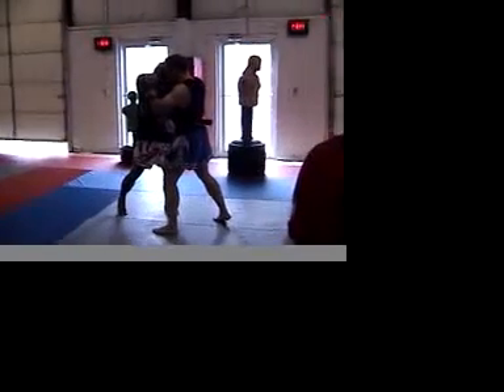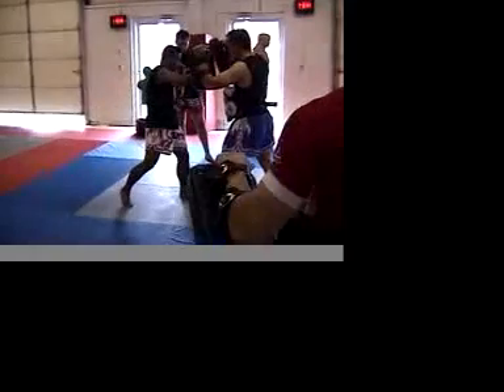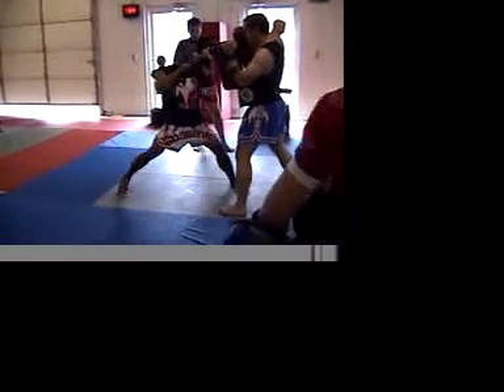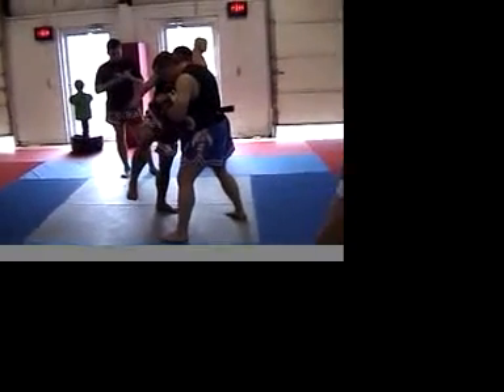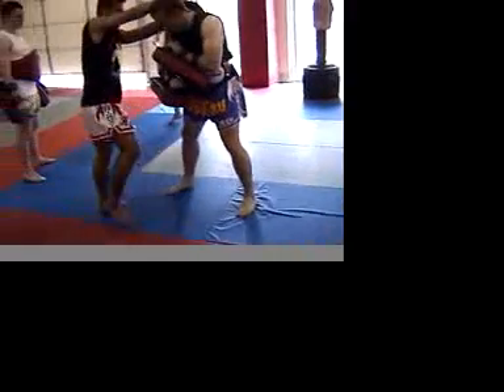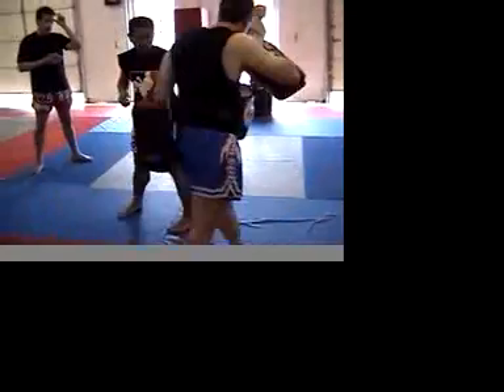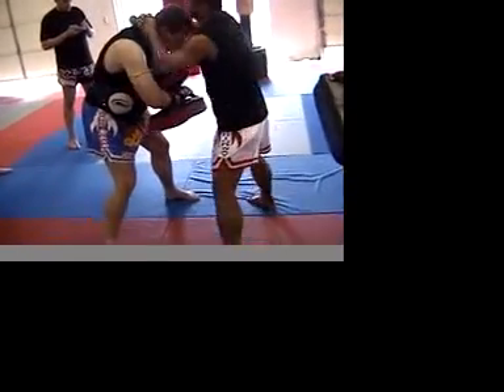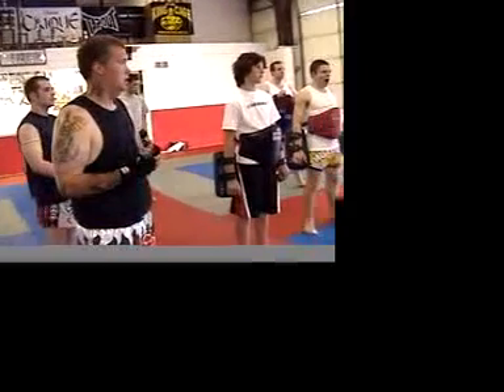Matee Jedeepitak Punch & Knee Drills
This clip is My Brother Pee Matee "Dragon Leg" Jedeepitak teaching punch and knee drills. He's the champ of Lumpini stadium in Thailand, he now teaches at warrior way in Michigan.